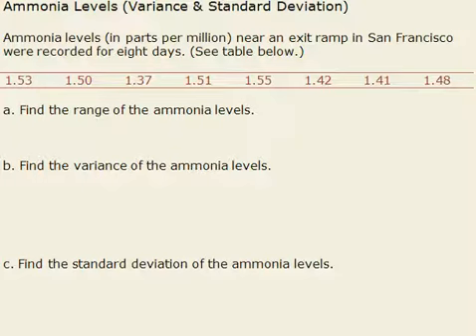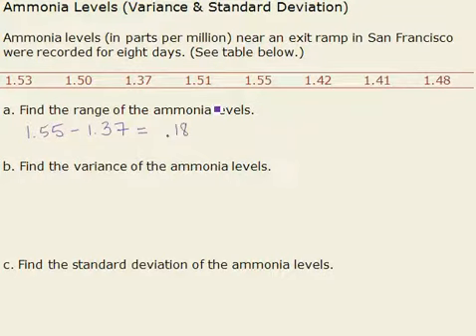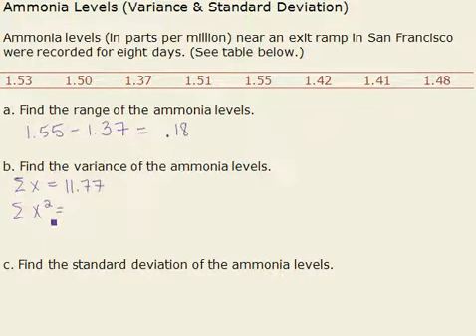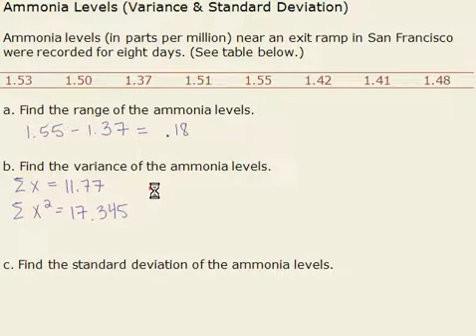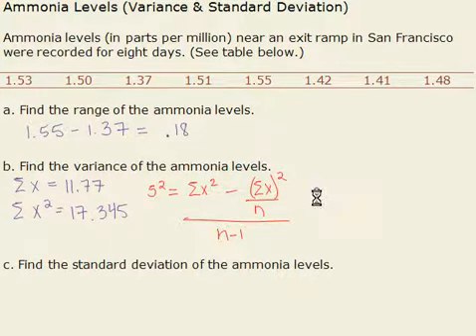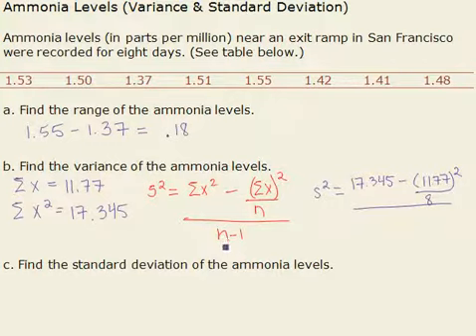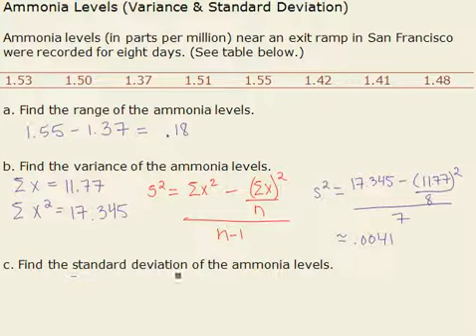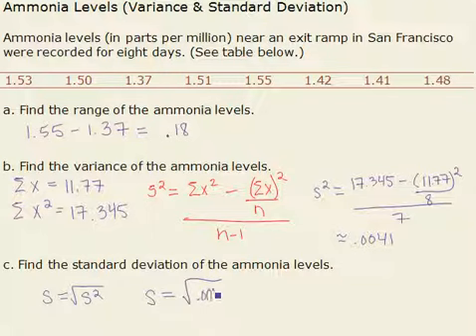2 83 var stdev